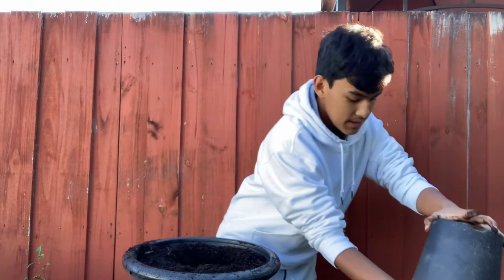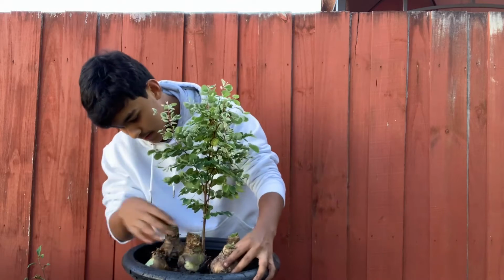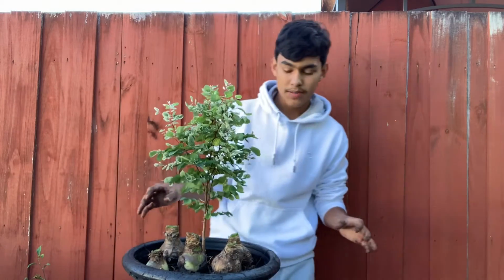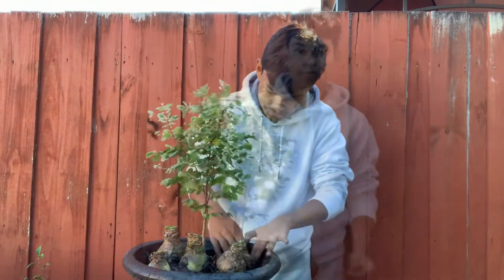Christmas Amaryllis Arrangement!🎄❤️✨🌿//Ultimate Gardening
Hi Ultimate Gardeners! In today’s exciting sprouting video I’m planting up a Christmas Amaryllis Arrangement! The holidays are around the corner and gardeners are going all out in decorating their amazing homes & gardens! You can always adjust the flowers and amaryllis to your liking! Hopefully you guys like this video and found it entertaining! Love you all and never forget to Grow Big Ultimate Gardeners!🎄❤️✨🌿

My Links🌿